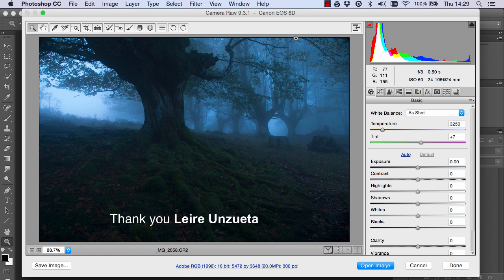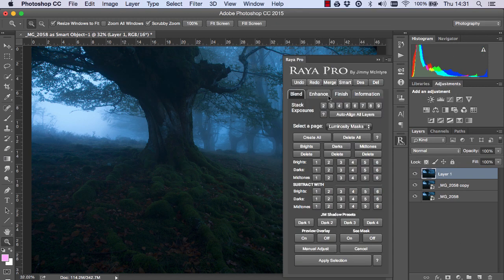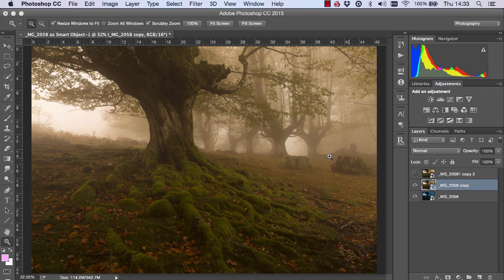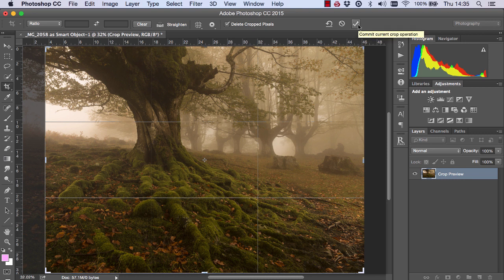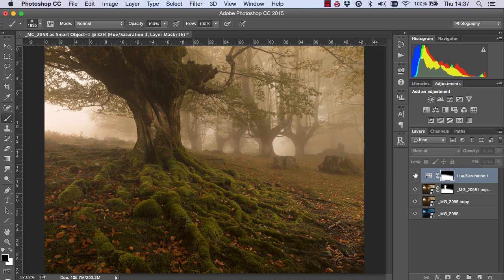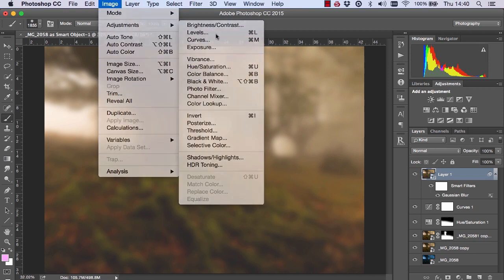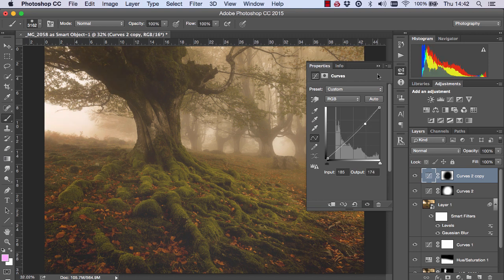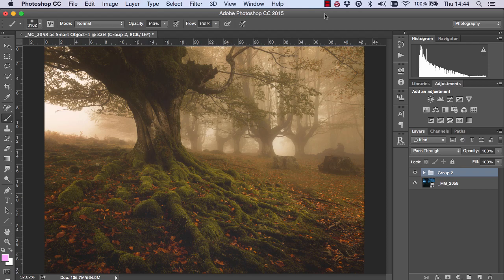CJ7: How To Edit A Foggy, Moody Landscape In Photoshop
In this episode of Challenge Jimmy we look at a tutorial on how to transform a dark, cold landscape image into a beautiful, colourful, moody landscape in Photoshop